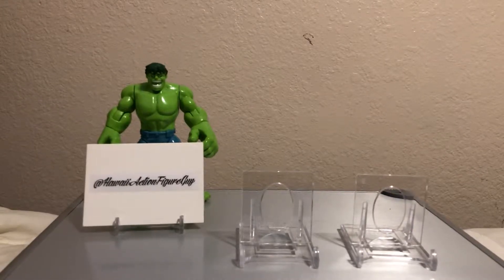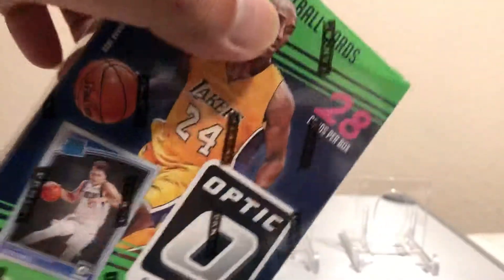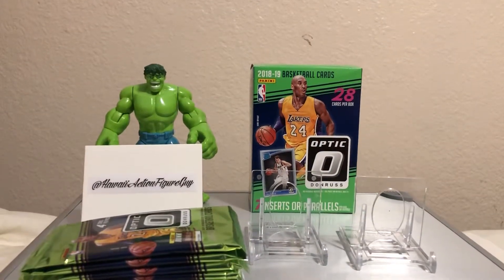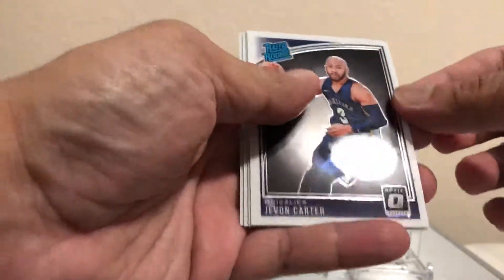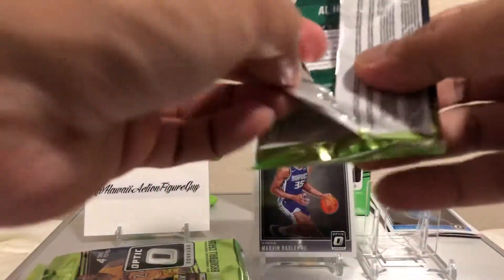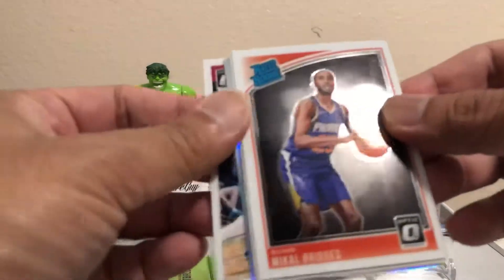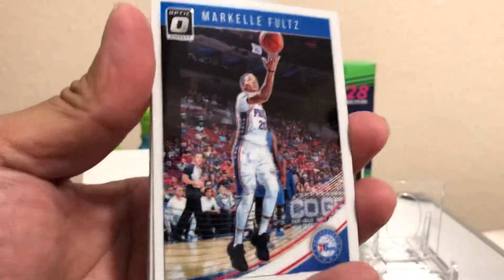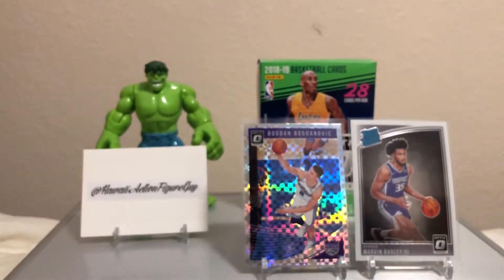Cheap Rips. Donruss Optic BBall 2018-19 blaster. Checkerboard!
Cheap Rips